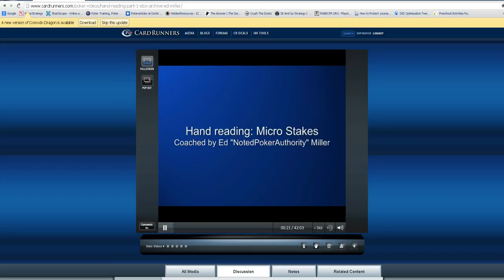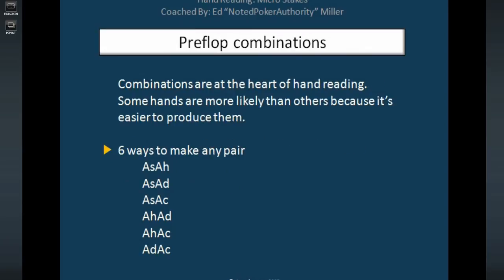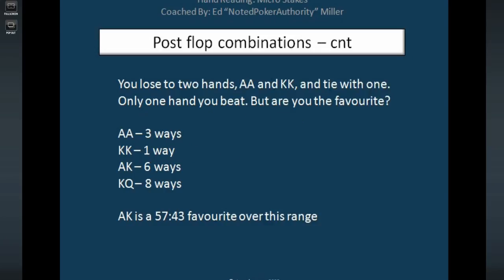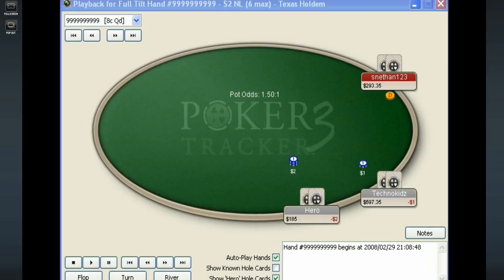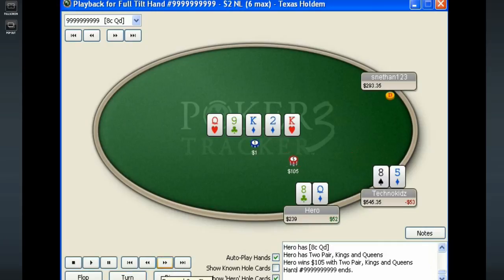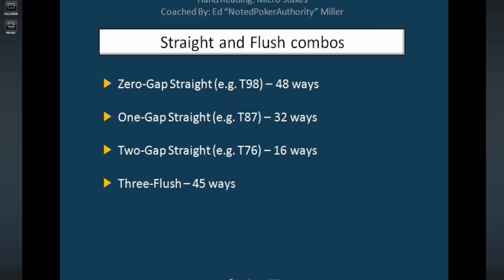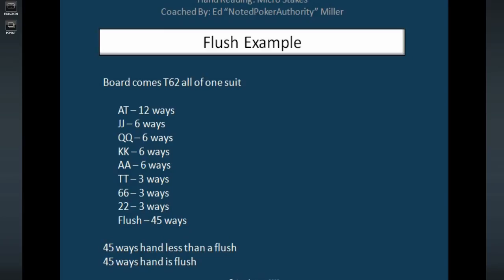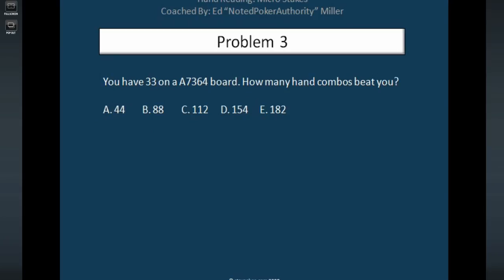HandReadin part1 EdMiller